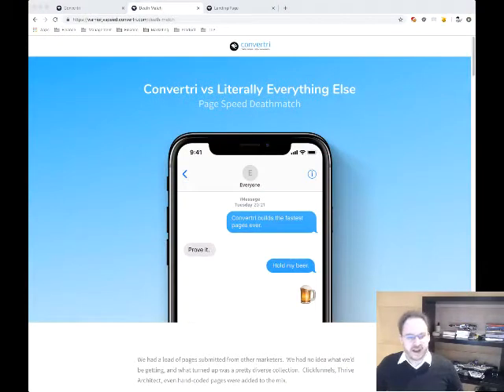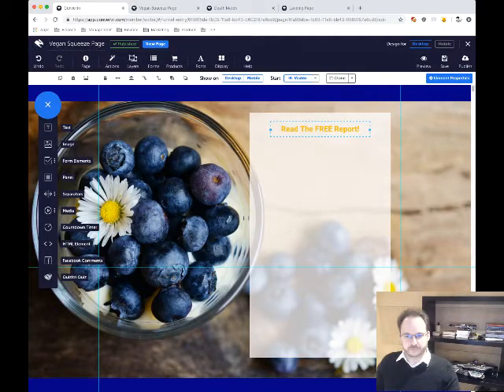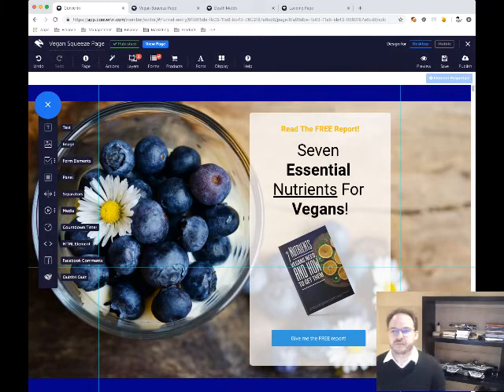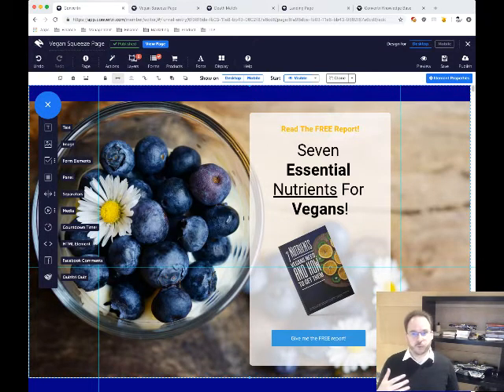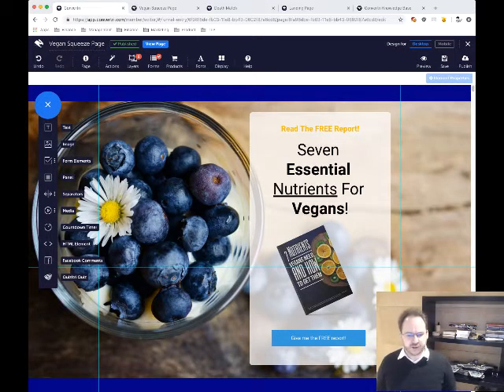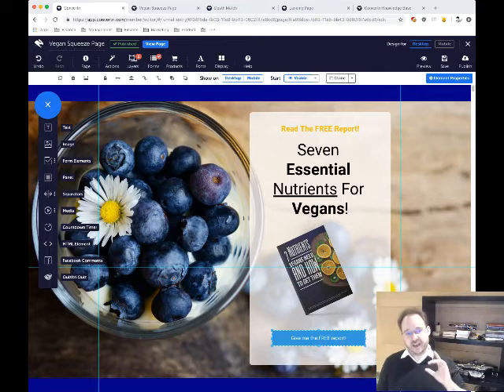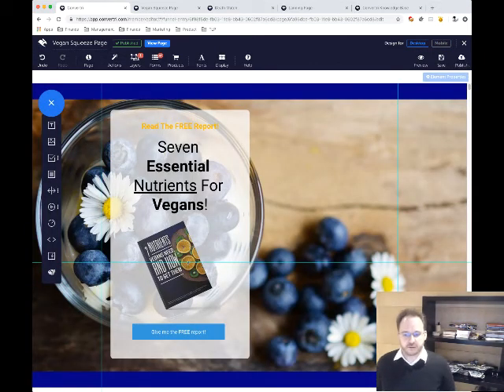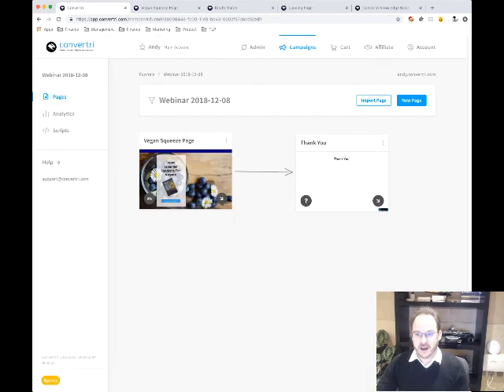Convertri Q&A - 8th December 2018